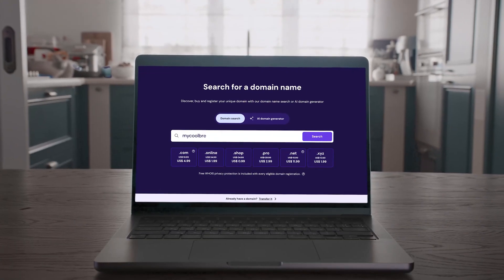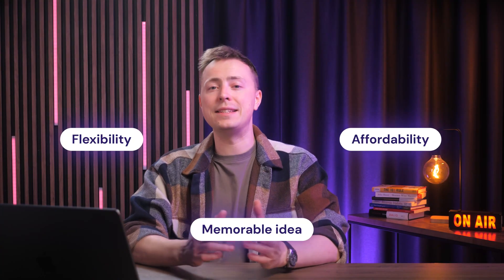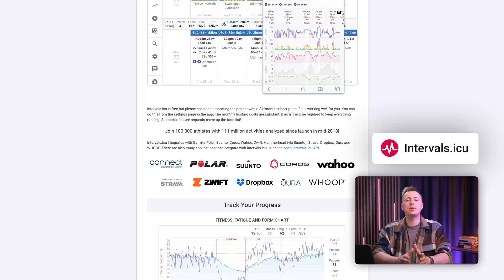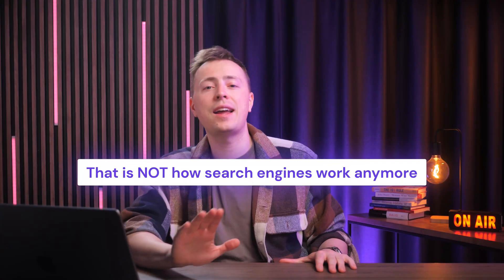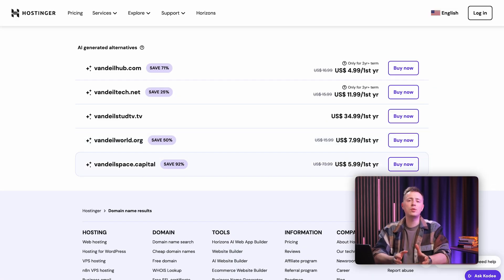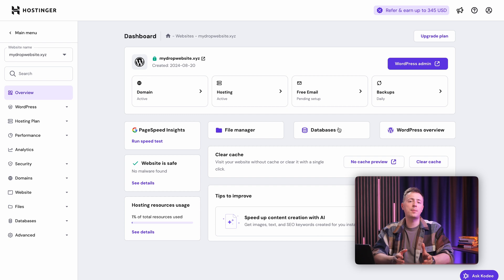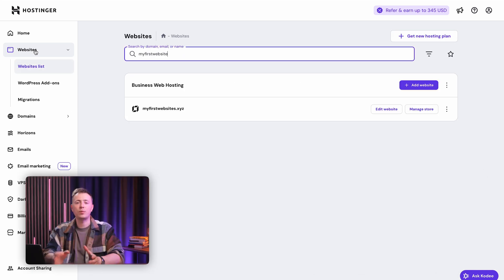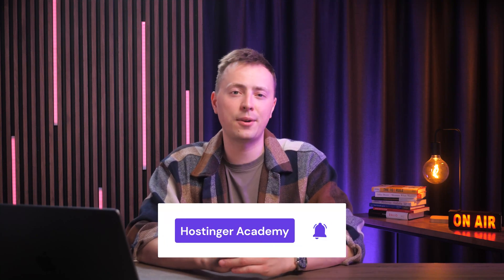Easy .icu Domain Setup with Hostinger (Website Builder & WordPress)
With a .icu domain extension you can create your personal brand online!

Learn all about the .icu domain and how to connect it to Hostinger and create a live website in minutes! The .icu domain extension is perfect for your personal brand, offering a memorable message that helps you stand out from the .com crowd. This step-by-step tutorial shows you how to purchase and connect the .icu domain with Hostinger’s dashboard. The process takes minutes and there are no technical skills required. It’s the perfect time to get ahead of the trends and secure a .icu domain for your personal brand!

📌 Handy Links

Creating a Personal Brand Website With a .icu Domain on Hostinger
EASIEST Way to Buy a Domain Name in 2025 (Hostinger Tutorial)
How to Connect Domain on Hostinger
How to Buy a Domain Name in 5 Simple Steps

🕒 Timestamps

00:00 - Intro
00:46 - What is .icu?
01:17 - Use Cases for .icu
03:23 - Purchasing a Domain on Hostinger
04:53 - Connecting Your Domain to WordPress
05:57 - Connecting Your Domain to Hostinger Website Builder

🟣 What is .icu?
Understanding the .icu domain, the benefits, and why its gaining popularity over traditional .com extensions. The .icu domain stands for “I see you” and is perfect for those looking to create a personal brand and get seen online.

🟣 Purchasing a Domain on Hostinger
Step by step process of purchasing a domain on Hostinger using the Domain Search tool for secure domain registration. You can also use the AI Domain Generator to come up with unique and memorable domain names for your personal brand. You can purchase and manage your domain separately on Hostinger, or immediately connect it to a new website, in a simple and intuitive process.

🟣 Connecting Your Domain to WordPress
A brief tutorial on how to connect your .icu domain to WordPress in Hostinger. Using the hPanel dashboard, you can connect your previously purchased domain to an existing website on your Hostinger account. Hostinger takes care of changing the domain and all of the DNS propagation details.

🟣 Connecting Your Domain to Hostinger Website Builder
How to link the domain to Hostinger Website Builder. The process is very simple, just select “Change Domain” from your websites list and you are good to go! You can select from a list of your previously purchased domains and Hostinger will take care of the back end for you.

🚀 Use Cases for .icu
Creative applications for the .icu domain including personal portfolios, community platforms, event management, and healthcare startups.

⭐ Follow Us ⭐